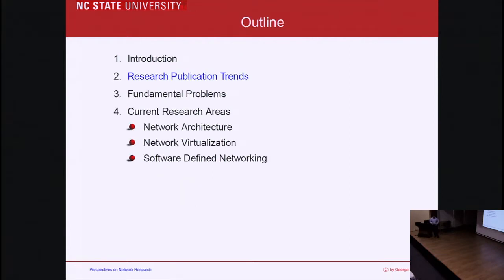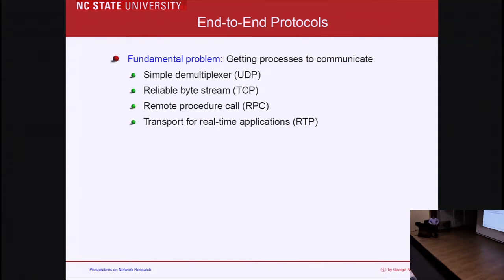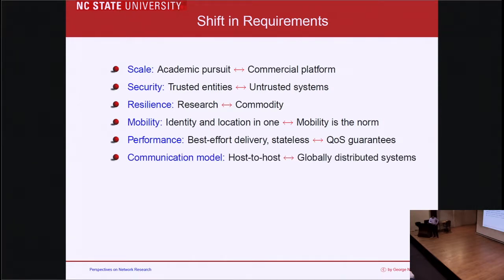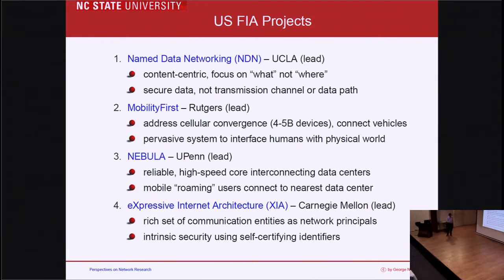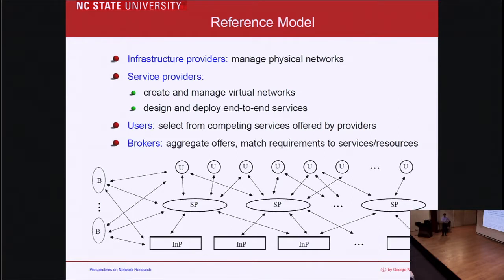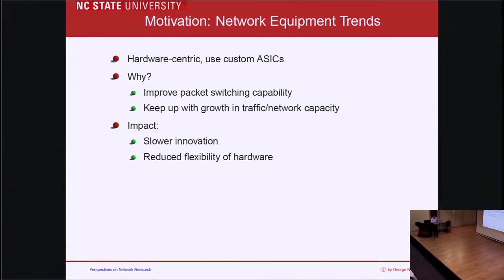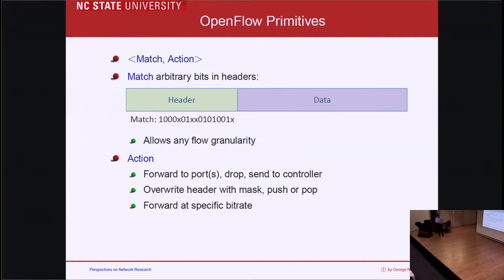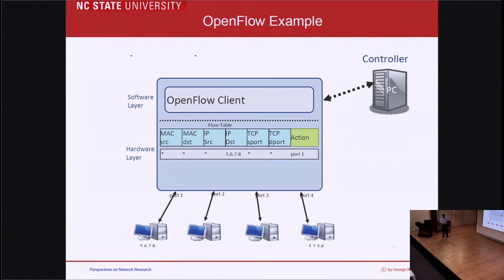Perspectives on Networking Research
Prof. George Rouskas of North Carolina State University has visited the College of Computing and Information Technology in King Abdulaziz University (KAU) on February, 11, 2014, and gave this lecture: Perspectives on Networking Research.

محاضرة البروفيسور جورج روسكاس من ولاية نورث كارولاينا أثناء زيارته لكلية الحاسبات وتقنية المعلومات في جامعة الملك عبد العزيز يوم الثلاثاء 11 فبراير 2014م.